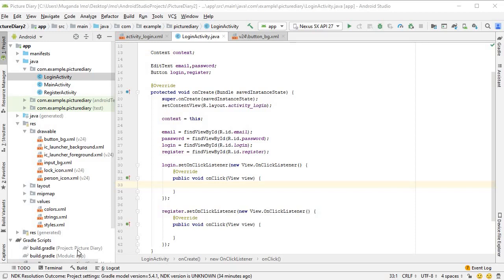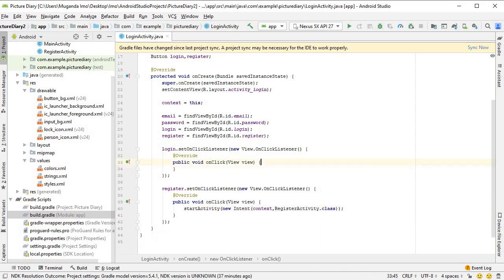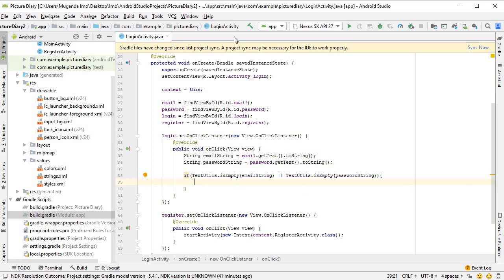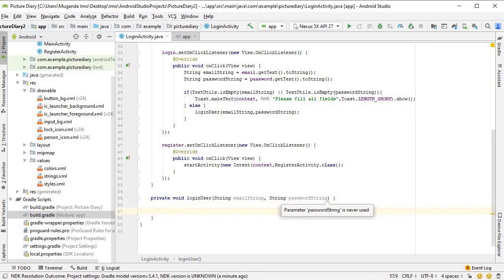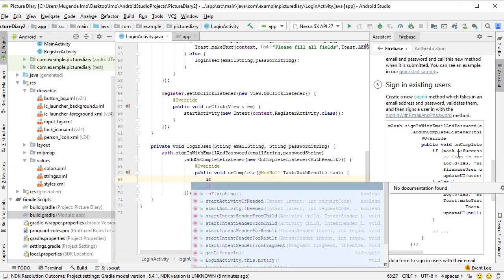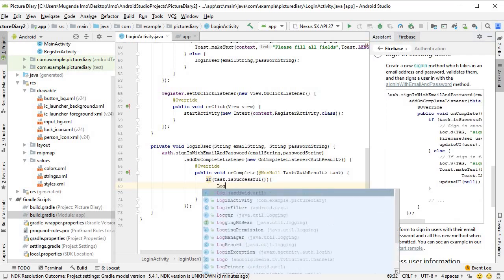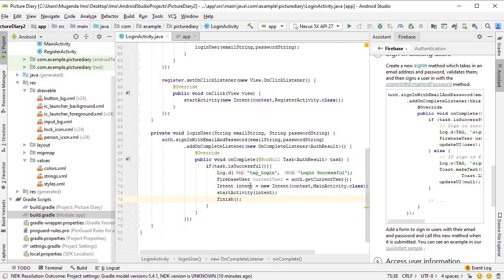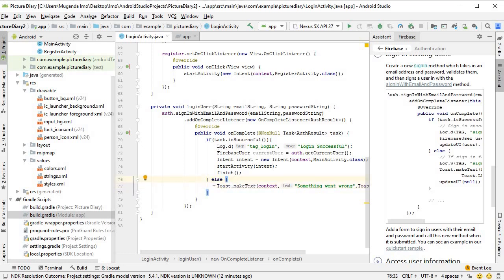Picture Diary | 2 | Login Logic | Android Firebase Project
In this tutorial series we create Picture Diary, an app that let's users make diary entries starting with an image. This project uses Firebase for Authentication, Database, and Storage.
The link below has some XML files that are used in the project.

//Glide
    implementation 'com.github.bumptech.glide:glide:4.7.1'
    implementation 'com.github.bumptech.glide:annotations:4.7.1'
    //implementation 'com.firebaseui:firebase-ui-database:6.2.0'
    implementation('com.github.bumptech.glide:okhttp3-integration:4.0.0') {
        exclude group: 'glide-parent'